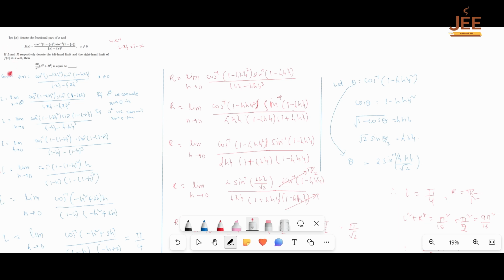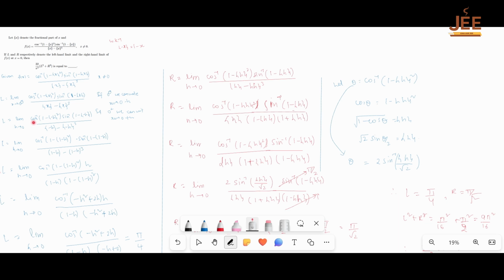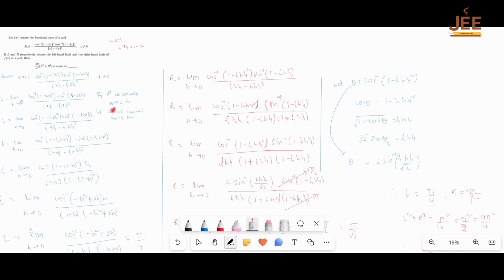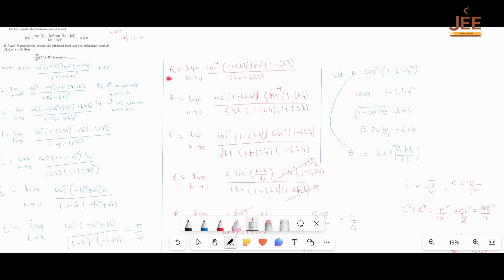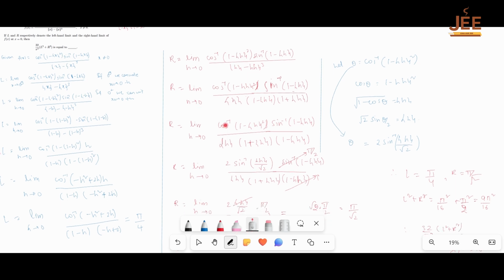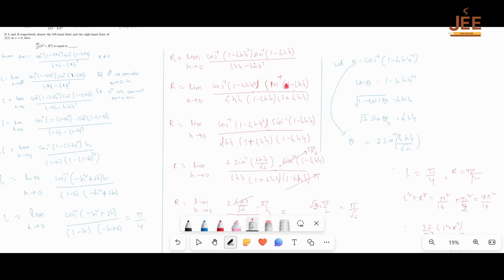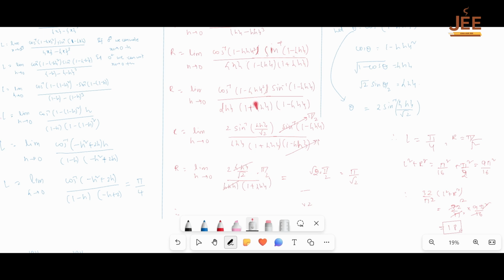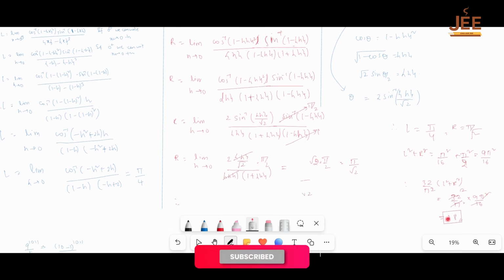Limits Jee main PYQ Solving by IITK Student || Jee Main 2025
In this video, we explain the PYQ based on "Limits" in a simple and easy-to-understand way. Questions from this topic are frequently asked in JEE Main across various shifts. Watch the video to strengthen your concepts and improve your problem-solving skills!